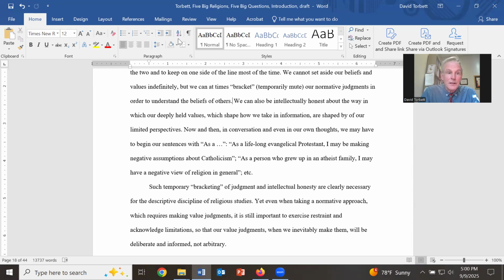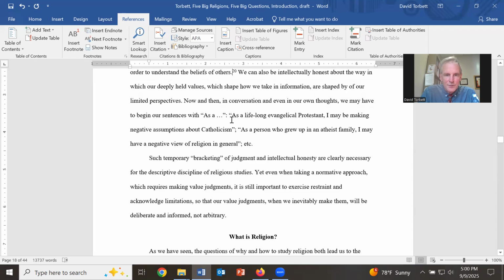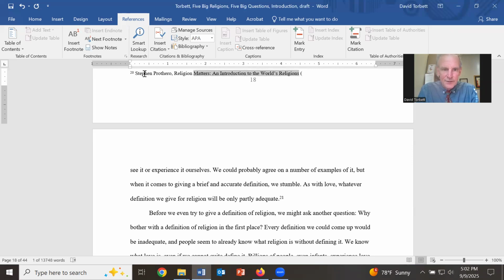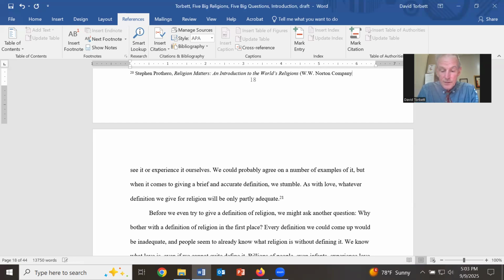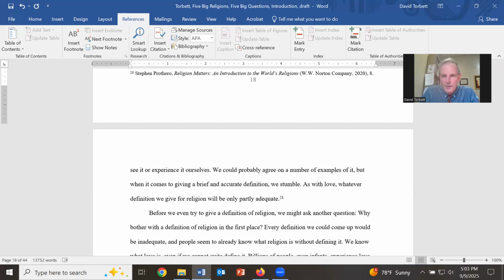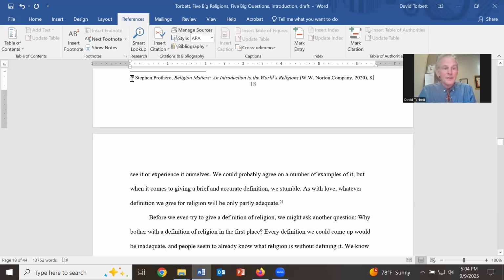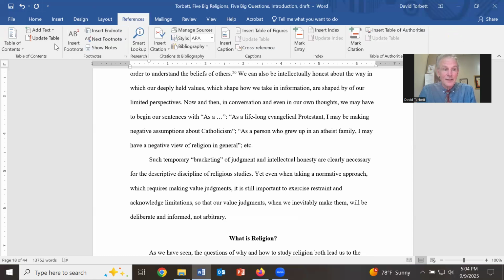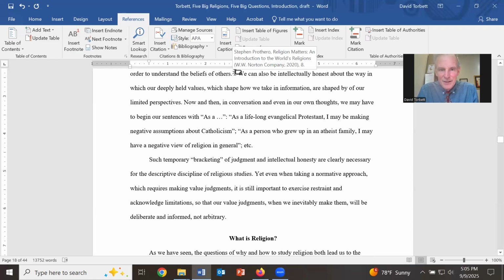Dr Torbett enters a footnote on MS Word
How to enter a footnote on Microsoft Word. All citations for papers in my classes must use this format.